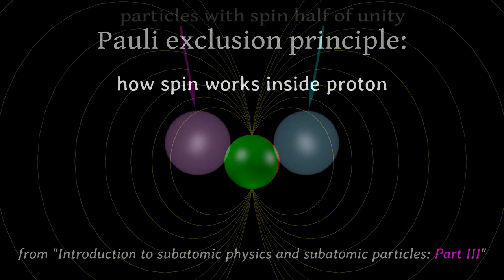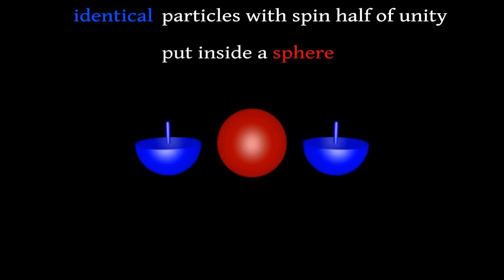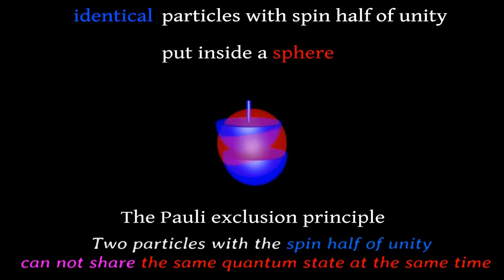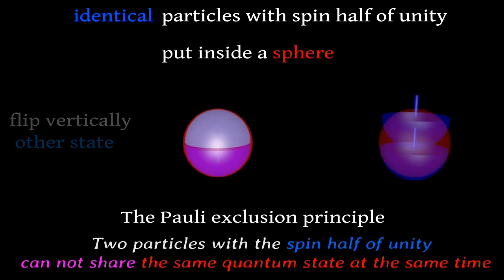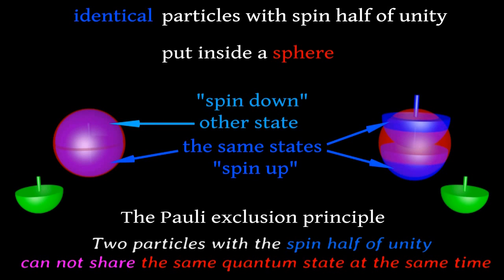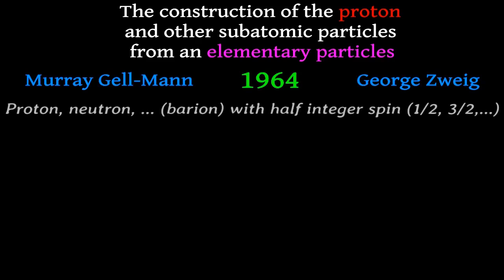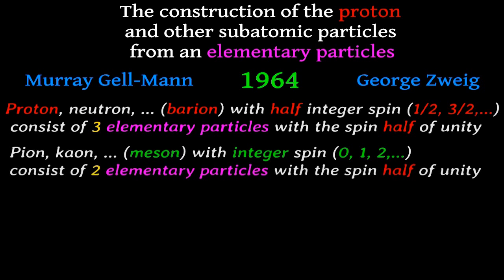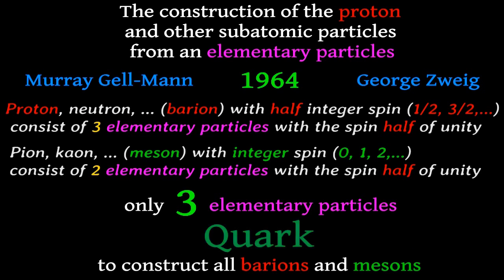Pauli exclusion principle How spin works inside proton